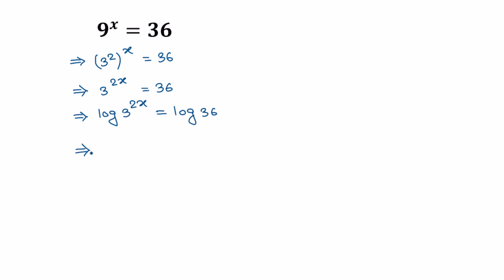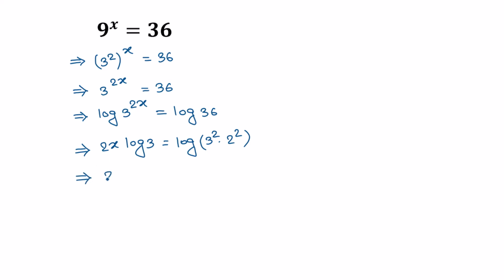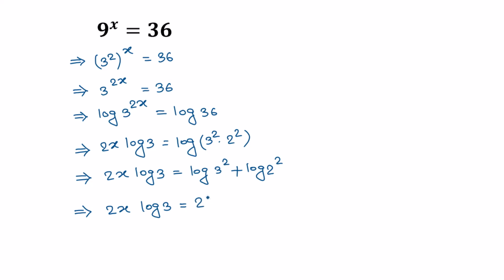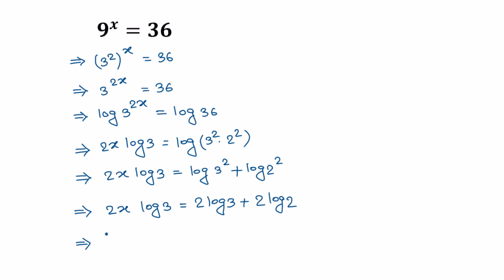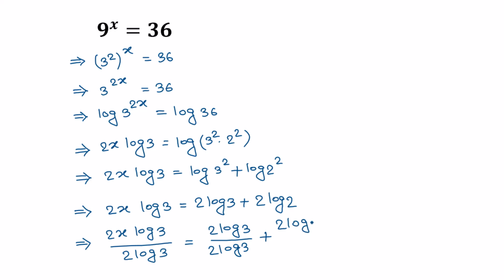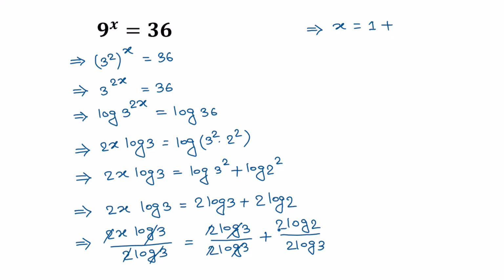Germany| Can you solve this ? |A Nice Math Olympiad problem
This video shows an analytical way of solving for a in this Olympiad math equation